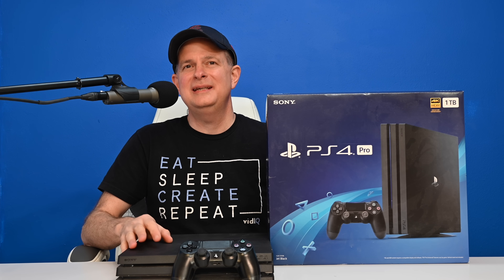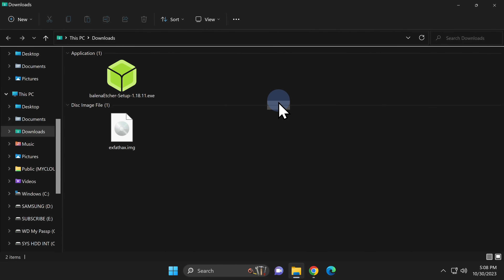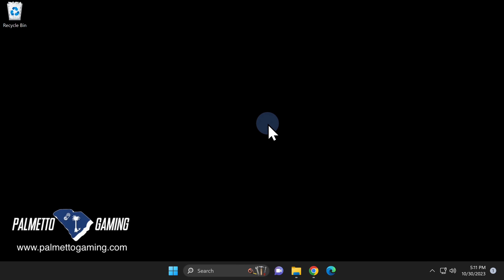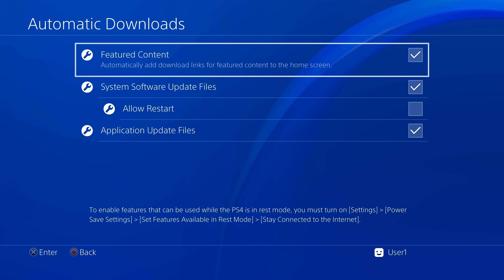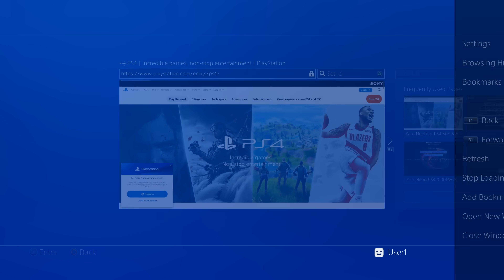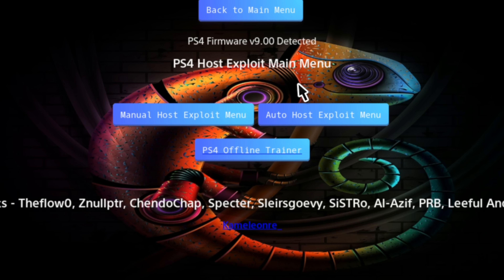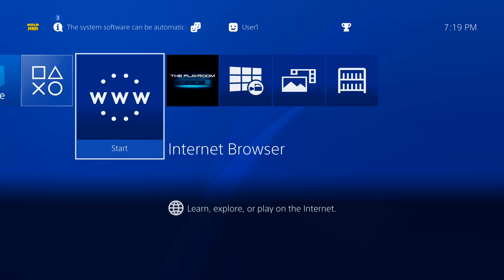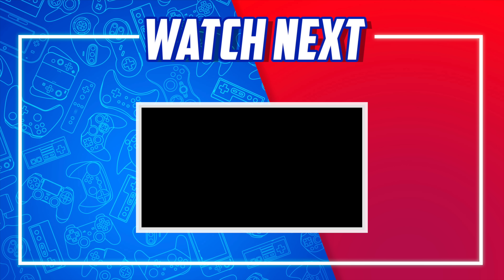This Is The Easiest PS4 Jailbreak Guide EVER!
PUT VIDEO DESCRIPTION HERE
Learn how to jailbreak your PS4 in just minutes with this simple guide. i'll show you how.

🌐 𝐋𝐈𝐍𝐊𝐒 🌐

🎮 𝐌𝐄𝐑𝐂𝐇 𝐘𝐎𝐔'𝐋𝐋 𝐋𝐎𝐕𝐄! 🎮